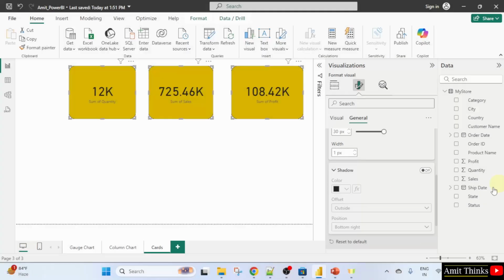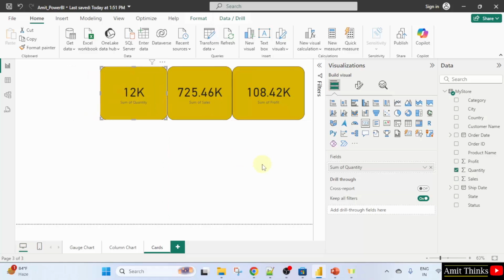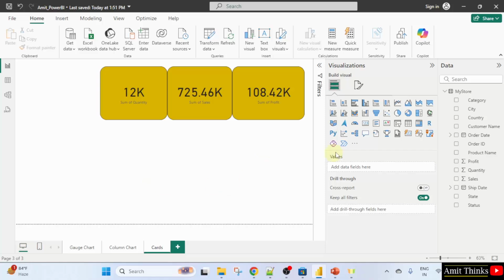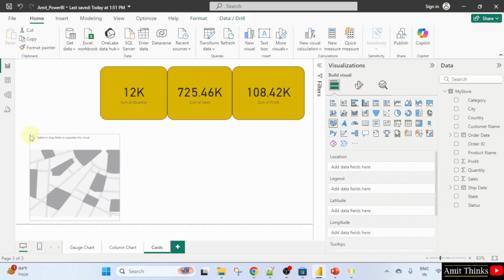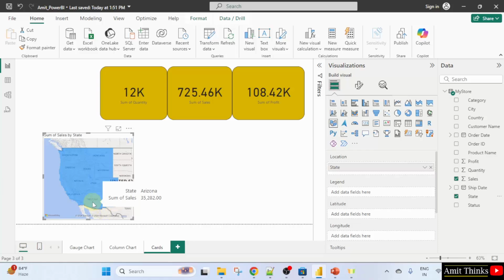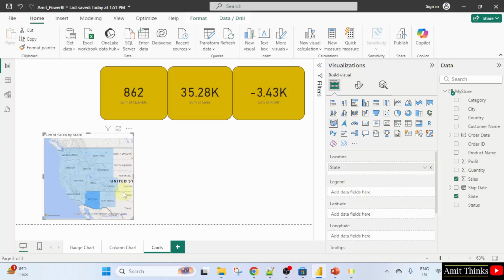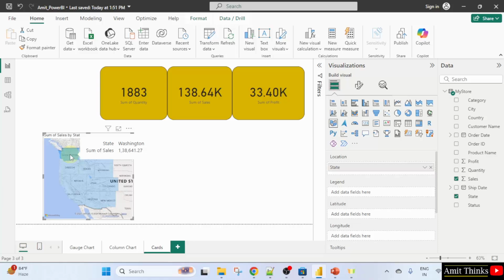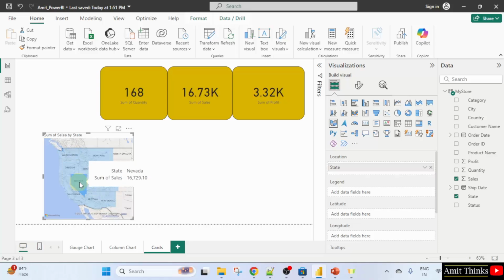How to update a card in Power BI based on a chart | Power BI Tutorial | Amit Thinks | 2025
Let us learn how to update a card in Power BI. Create any chart and update the card values based on the chart accordingly.